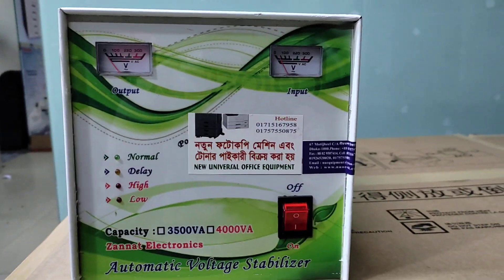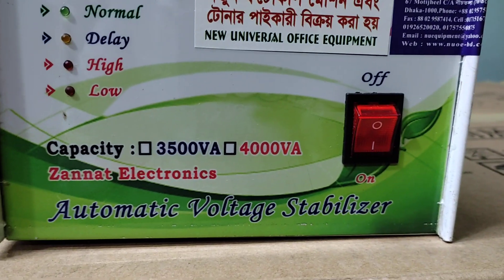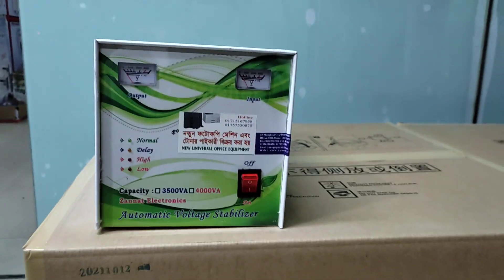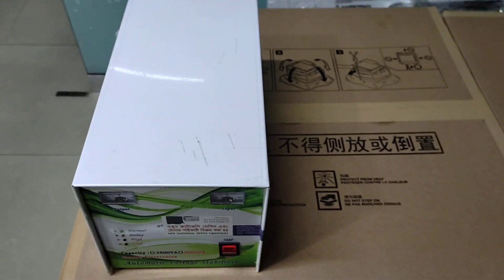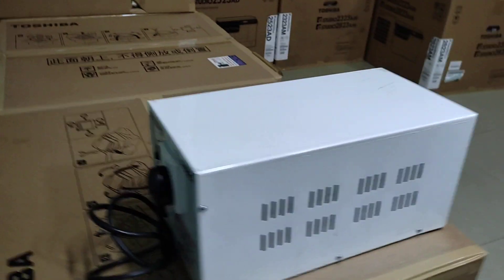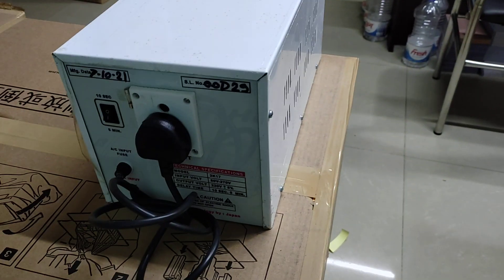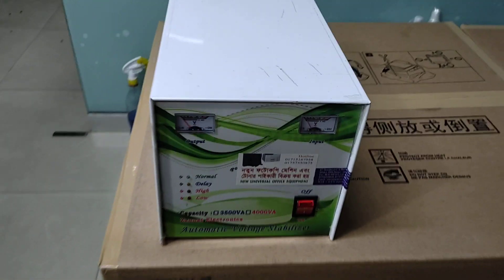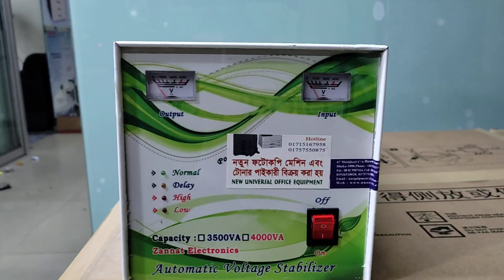Digital Voltage stabilizer - 4000VA New universal office equipment wholesale office 01757550875